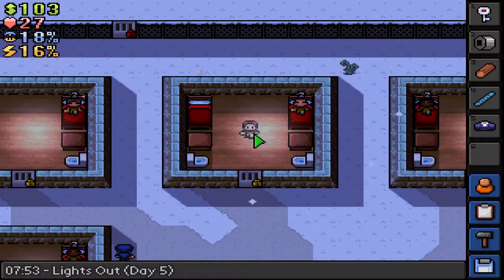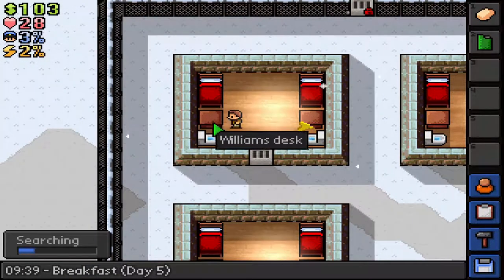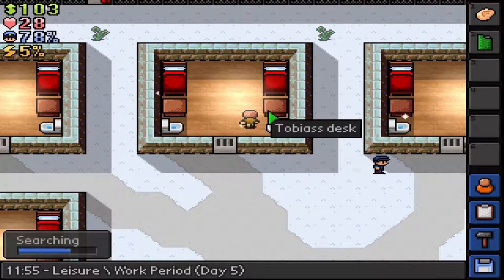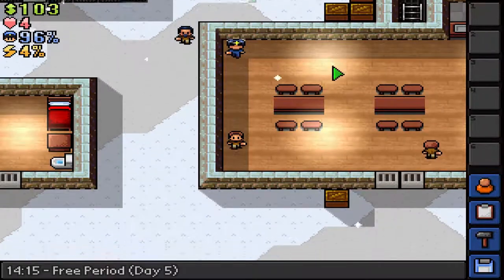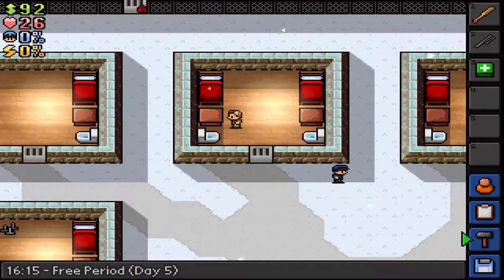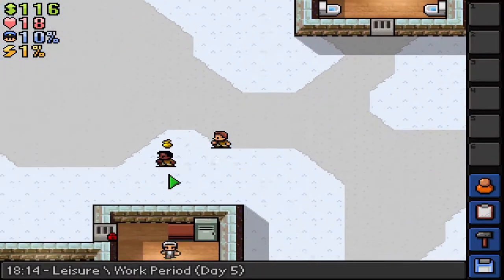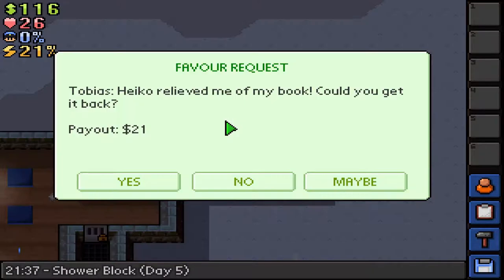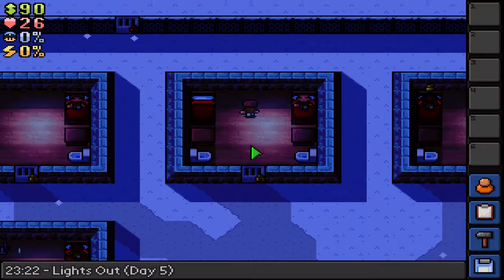The Escapists Let's Play | E13 | A lot of heat!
In this episode, we try, AGAIN, to get our hands on two files! We also get our hands on our a cell key and entrance key! The last one which I think is useless to us but we got it anyways. I got a lot of heat during this, hopefully it's worth it!